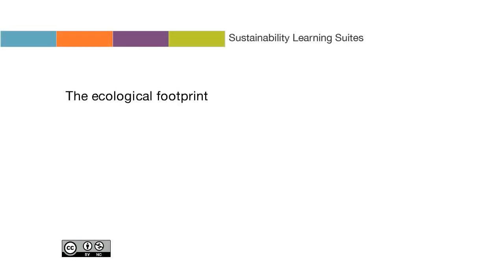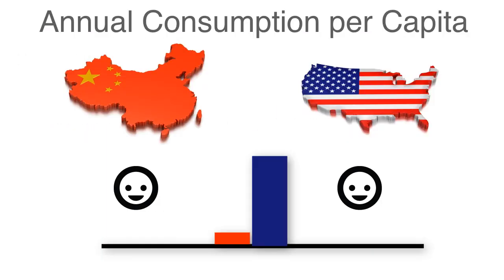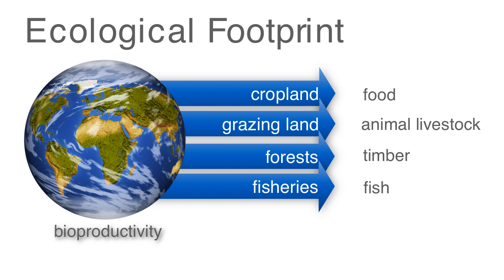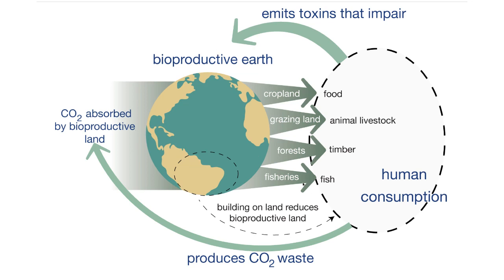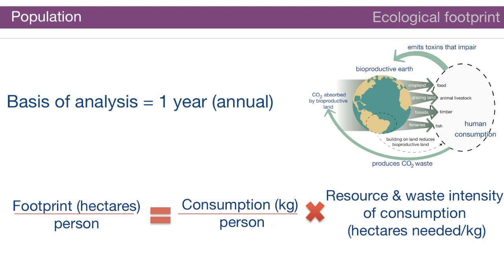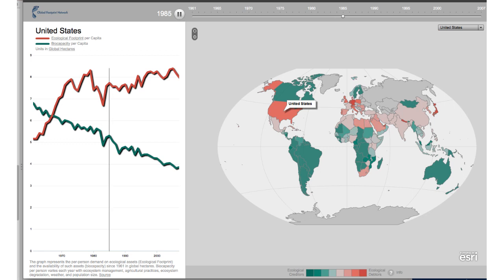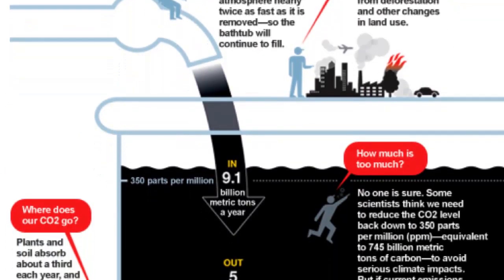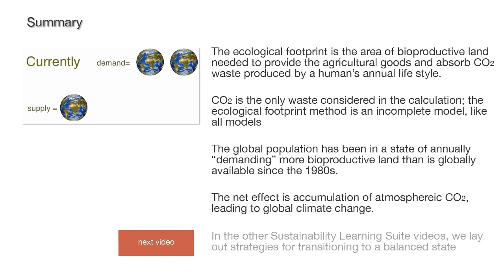Population - video2- The ecological footprint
This video describes the ecological footprint and its limitation. It goes into some depth on the computation on the footprint and what it means for the global population.